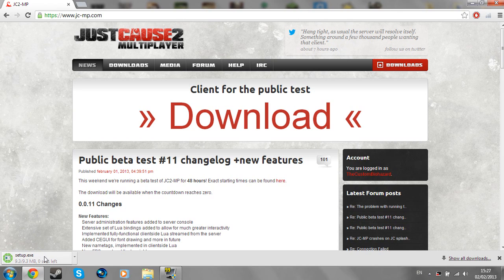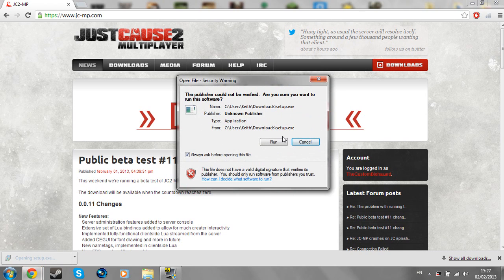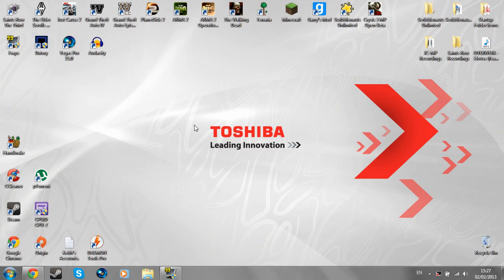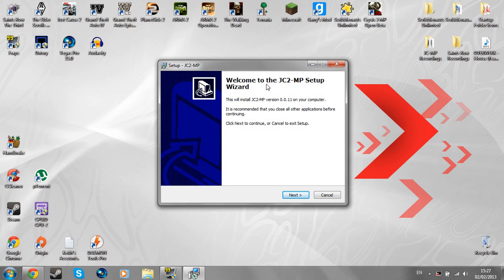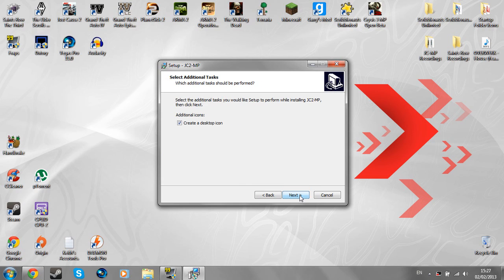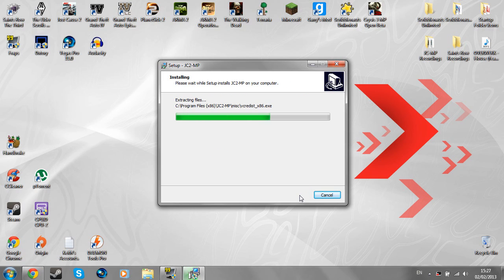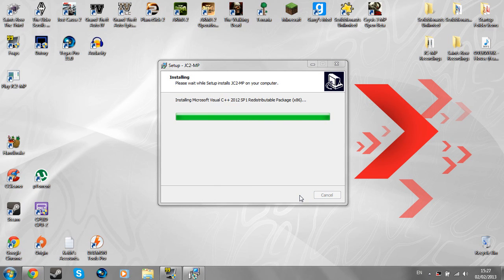How to install Just Cause 2 Multiplayer Mod w/Keith (Tutorial) (February 2013)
/!\The new IP for the JC-MP Server is beta.jc-mp.com OR 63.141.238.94 /!\

Hey guys, in this video I am showing you how to download and install Just Cause 2 Multiplayer. Anyway hope you enjoyed the video. :)